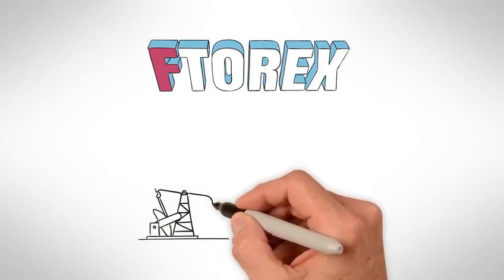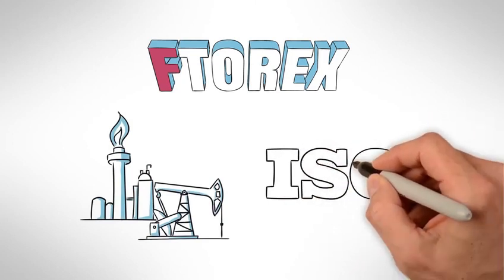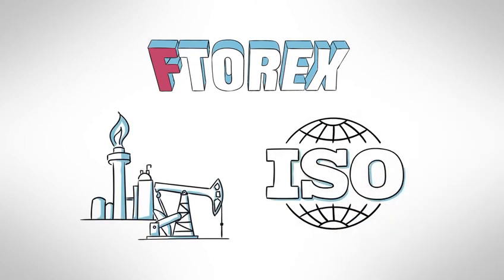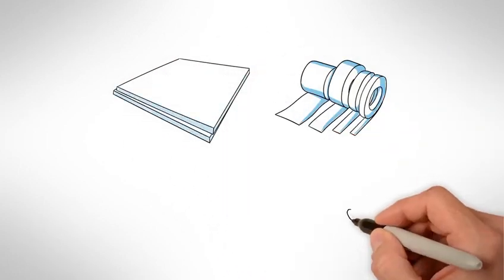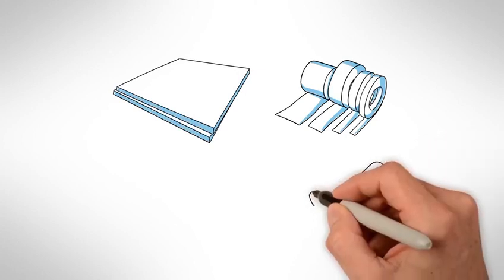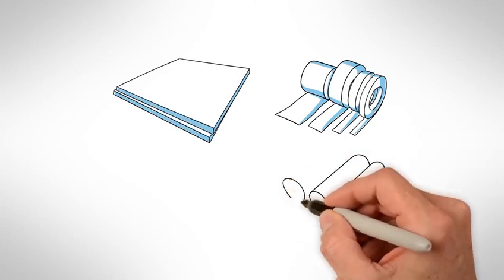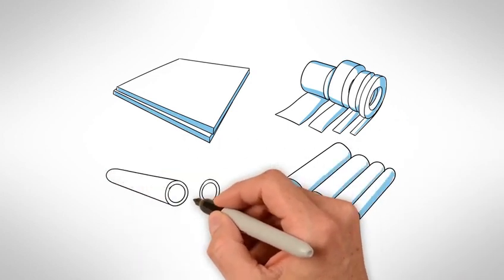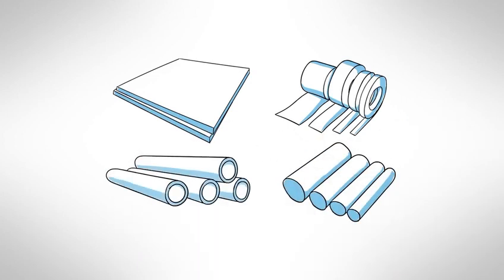FTOREX TM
FTOREX oilandgasindustry tesla industrial enterprise oil gas Shell exton PolyTetraFluoroEthylene is a fluorocarbon-based polymer and is commonly abbreviated PTFE. Available in sheet, rod, tube, film, custom profiles and machined parts. Visit: FTOREX.us